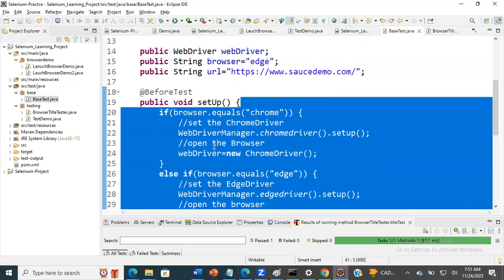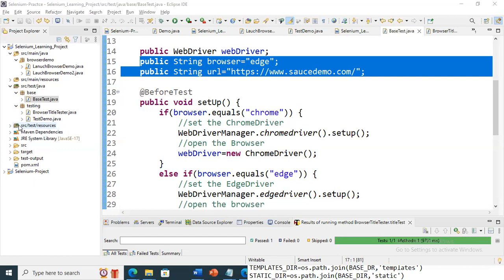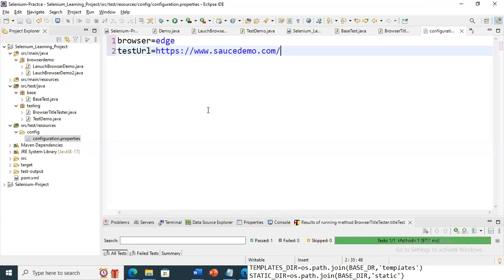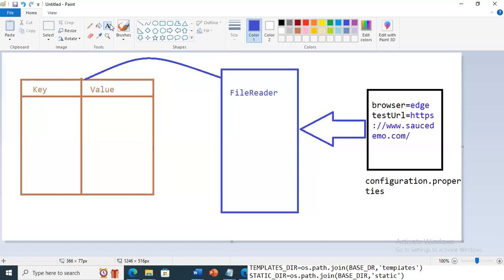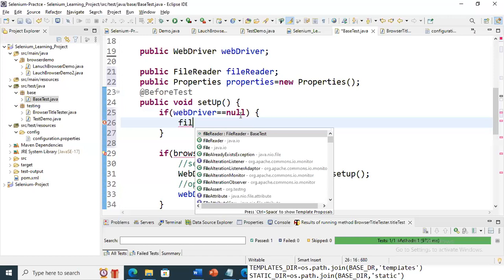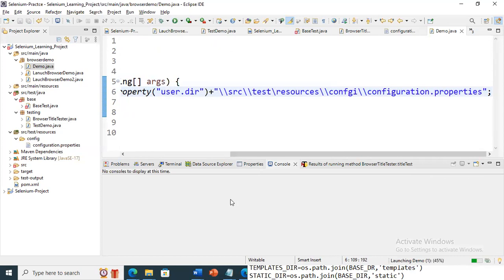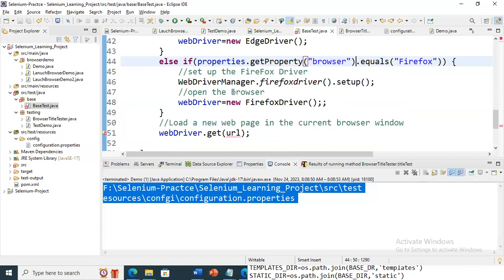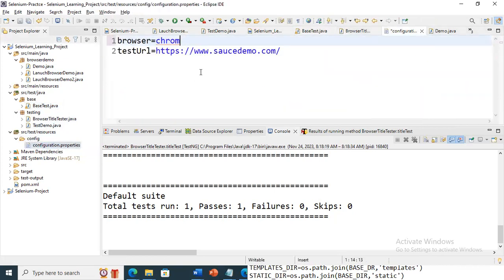Selenium WebDriver Tutorial #5 - How to Externalize Browser and URL information.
Create a Properties file under below location
 src/test/resources
      |-config
         |-configuration.properties
browser=edge

BaseTest.java
package base;

import java.io.FileReader;
import java.io.IOException;
import java.util.Properties;

import org.openqa.selenium.WebDriver;
import org.openqa.selenium.chrome.ChromeDriver;
import org.openqa.selenium.edge.EdgeDriver;
import org.openqa.selenium.firefox.FirefoxDriver;
import org.testng.annotations.AfterTest;
import org.testng.annotations.BeforeTest;
import com.fasterxml.jackson.databind.annotation.JsonAppend.Prop;
import io.github.bonigarcia.wdm.WebDriverManager;
public class BaseTest {
 public WebDriver webDriver;
 public FileReader fileReader;
 public Properties properties=new Properties();
 public void setUp() throws IOException {
  if(webDriver==null) {
  String path= System.getProperty("user.dir")+"\\src\\test\\resources\\config\\configuration.properties";
  fileReader=new FileReader(path);
  properties.load(fileReader);
  if(properties.getProperty("browser").equals("chrome")) {
   //set the ChromeDriver
   WebDriverManager.chromedriver().setup();
   //open the Browser
   webDriver=new ChromeDriver();
  else if(properties.getProperty("browser").equals("edge")) {
   //set the EdgeDriver
   WebDriverManager.edgedriver().setup();
   //open the browser
   webDriver=new EdgeDriver();
  else if(properties.getProperty("browser").equals("Firefox")) {
   //set up the FireFox Driver
   WebDriverManager.firefoxdriver().setup();
   //open the browser
   webDriver=new FirefoxDriver();;
  //Load a new web page in the current browser window
  webDriver.get(properties.getProperty("testUrl"));

 public void tearDown() {
  //close the browser
  webDriver.close();